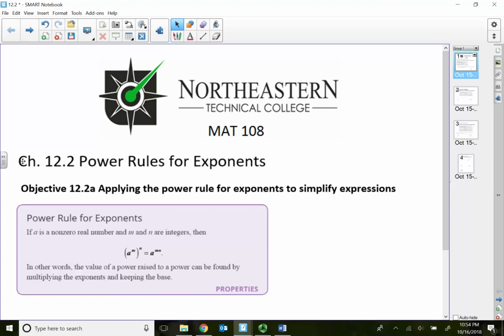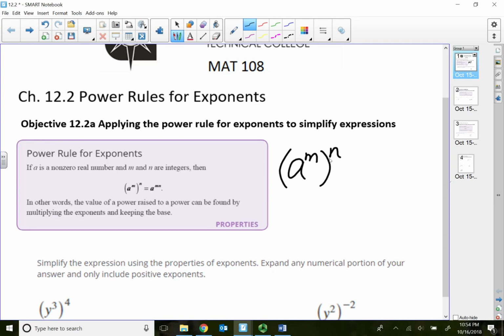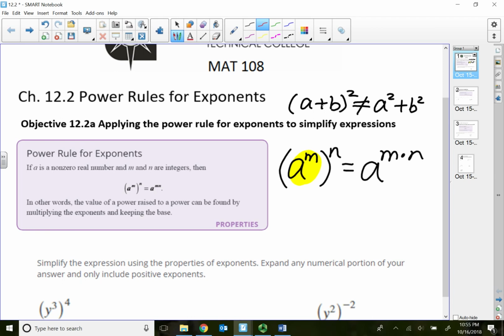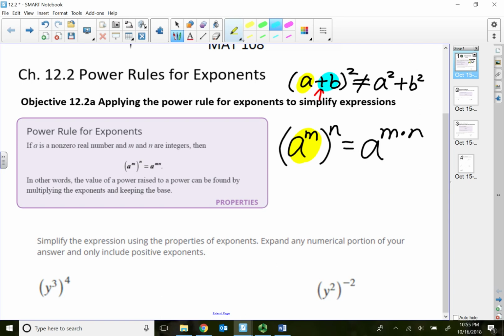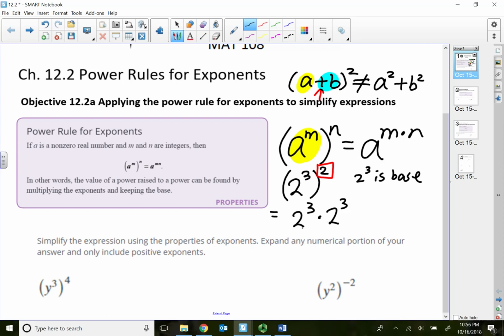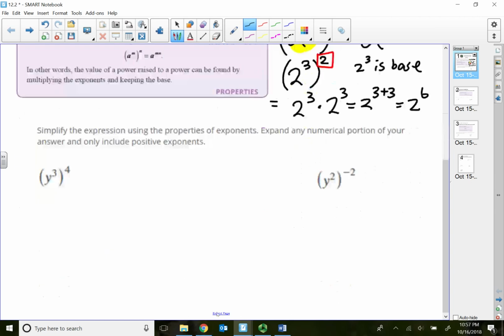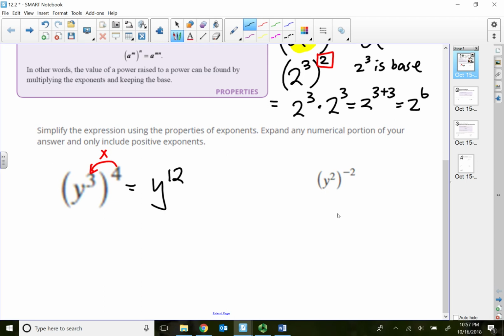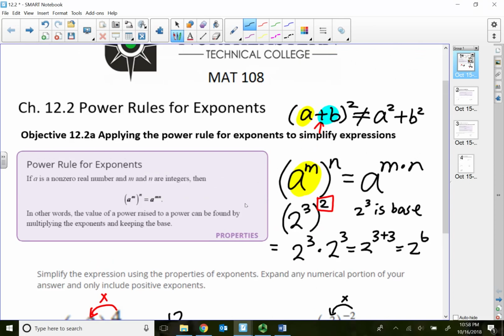108 12.2a Power rule for exponents